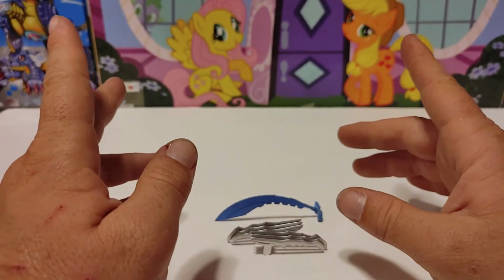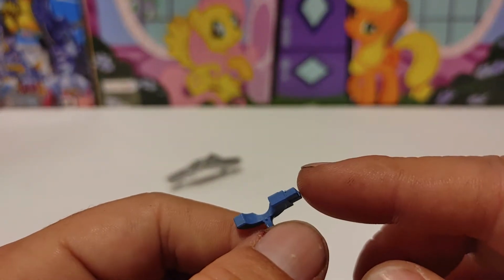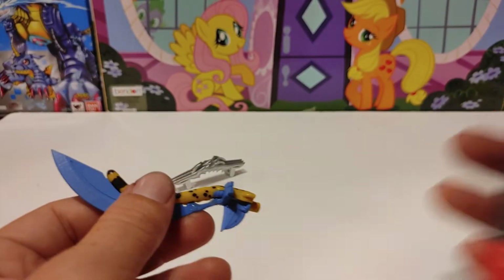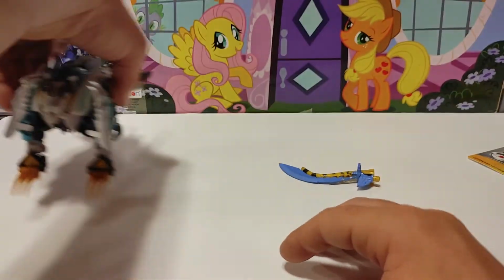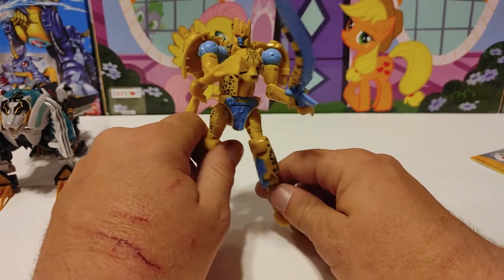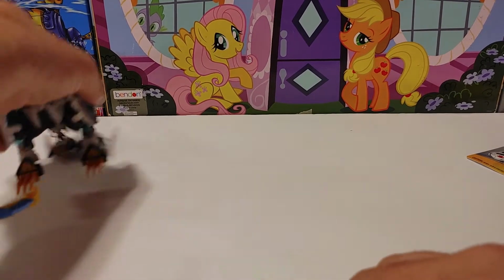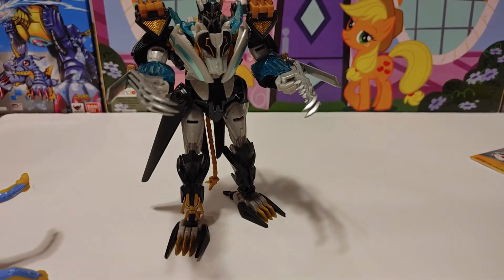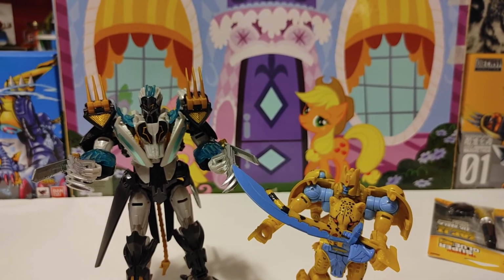Kingdom Cheetor Upgrade 2 review. Time to Hack and Slash!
Cheetor Claws, paws, and Sword upgrade kit.